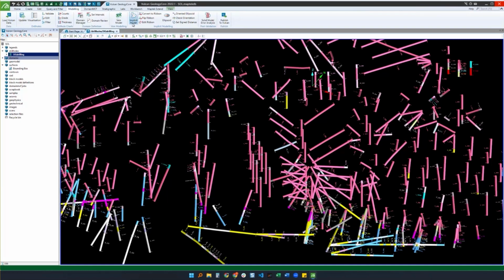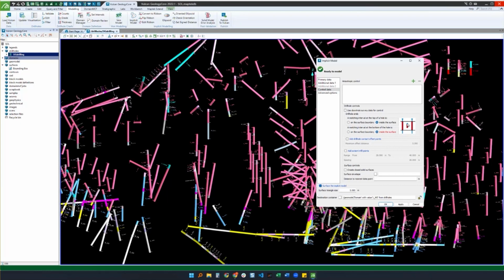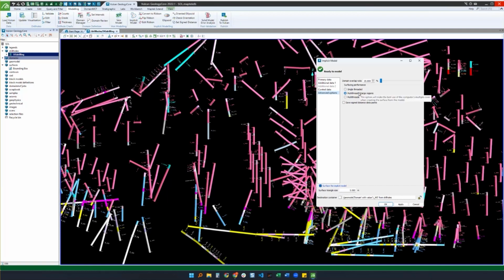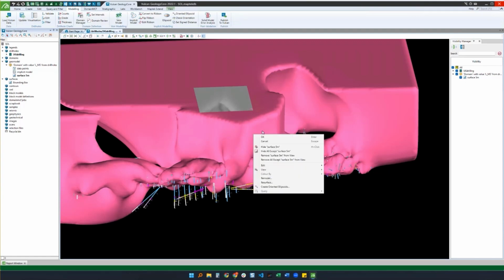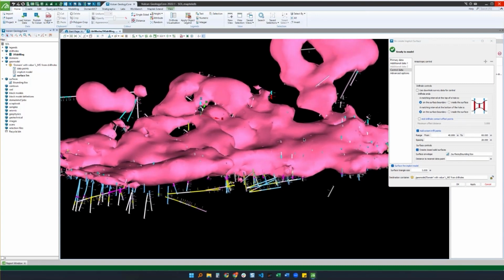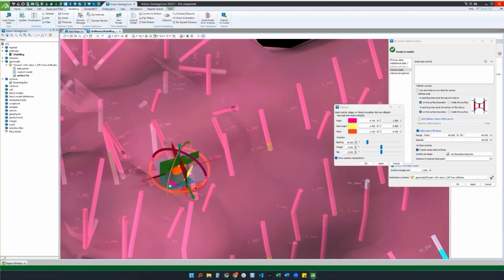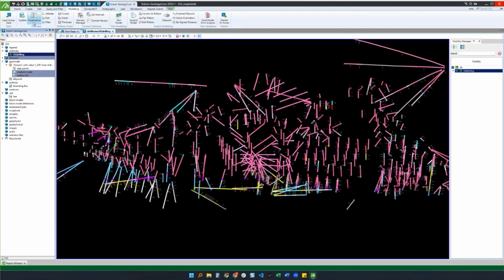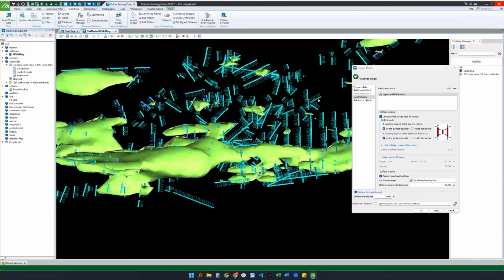Simplify your modelling process - Implicit modeller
Get to know powerful implicit modelling in GeologyCore. Understand the advanced options available, remodel surfaces, use fine controls and see how to model by grade.